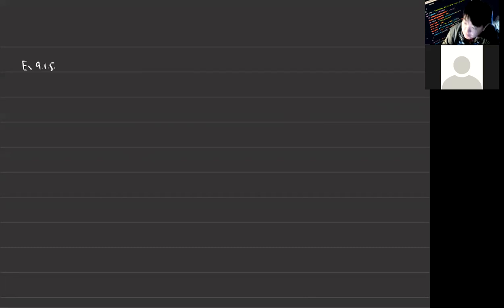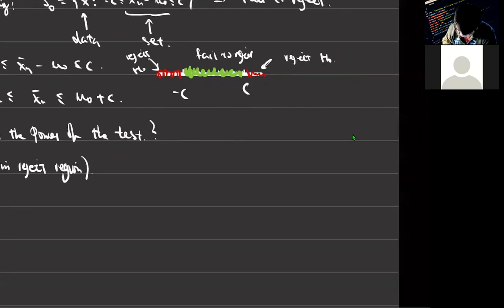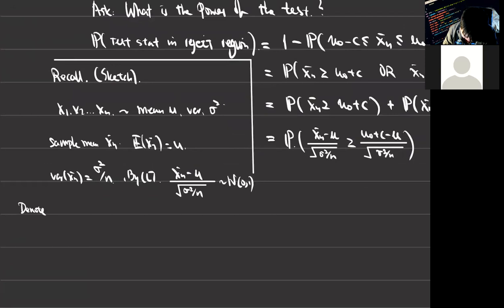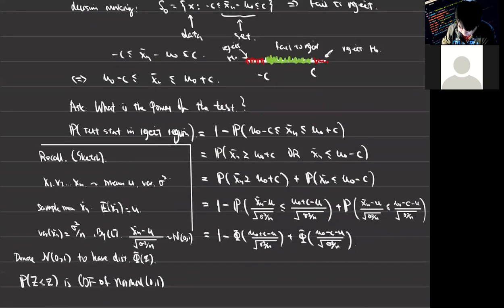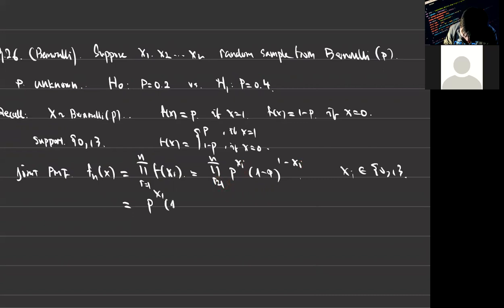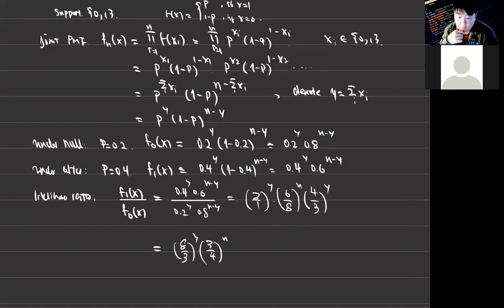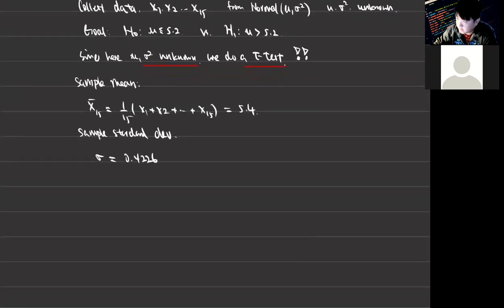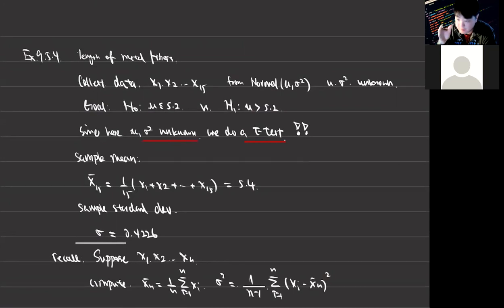ST5204 2021Fall - 11/16 Recitation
Example 9.1.5, 9.2.6, 9.5.4